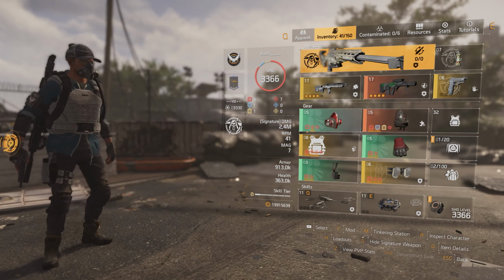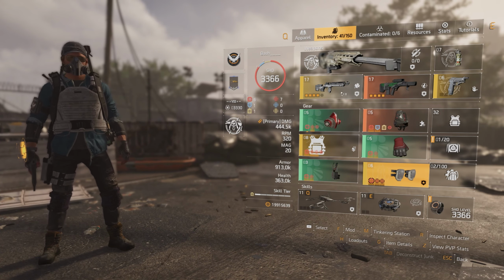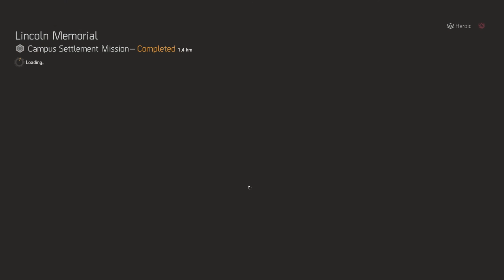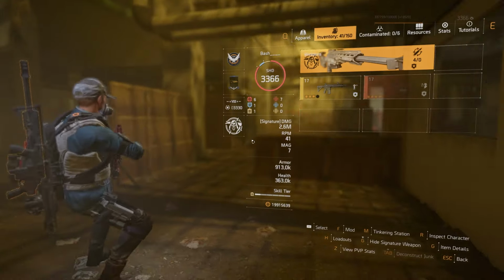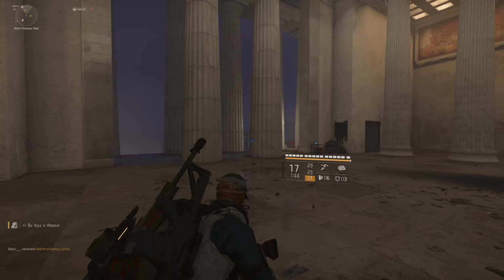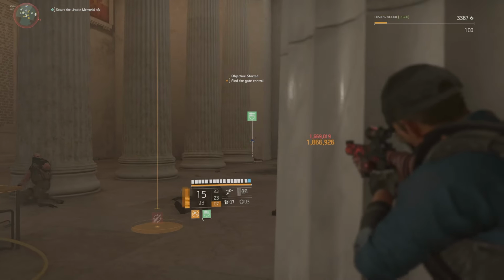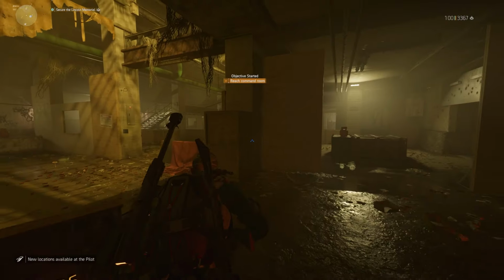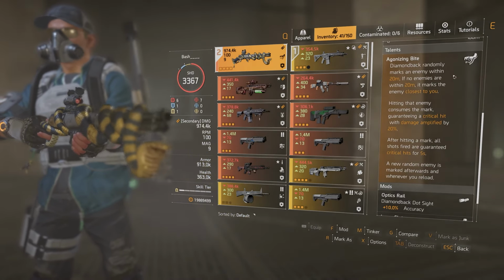The Division 2 "NEW RIFLE GEARSET" "ANY GOOD" "YEAR 6 SEASON 1 PTS"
This is me showing the new rifle Gearset in the Year 6 season 1 PTS